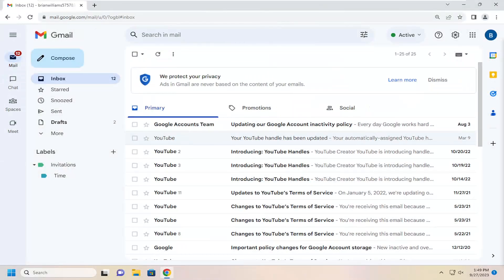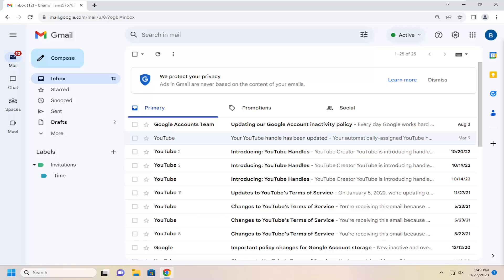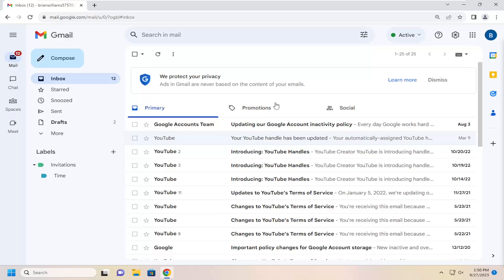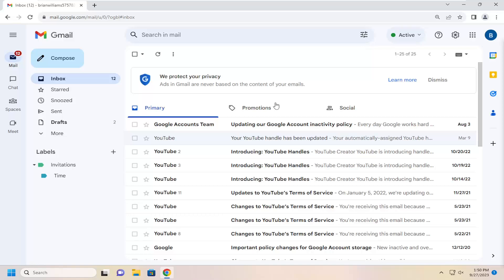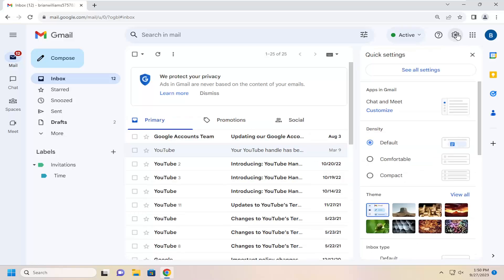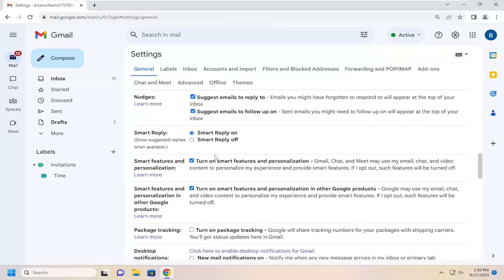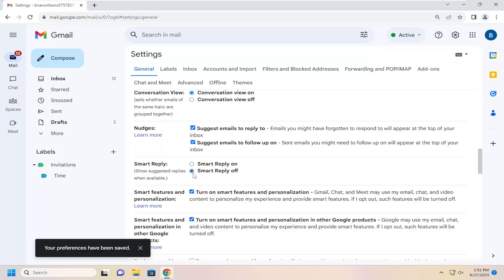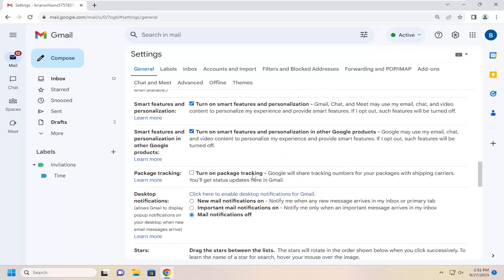Enable or Disable Smart Reply in Gmail [Guide]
Smart Reply is a feature on Gmail that uses algorithms and machine learning to suggest replies to emails to users of the service. The main idea behind it is to speed up the time it takes to reply to an email by selecting one of the suggested answers so that you don't have to type it.

It can be a little confusing to navigate some of Gmail’s features. In this tutorial, we’re going to focus on Gmail’s auto-completion tools Smart Reply and Smart Compose, which are designed to save time.

Letting a machine help write emails and subject lines for you can feel a bit unusual, but if you’re open to at least trying it out for yourself, here are the ways to automate your Gmail responses.